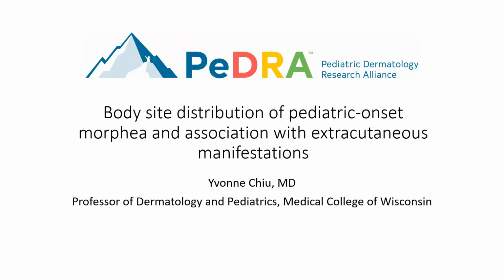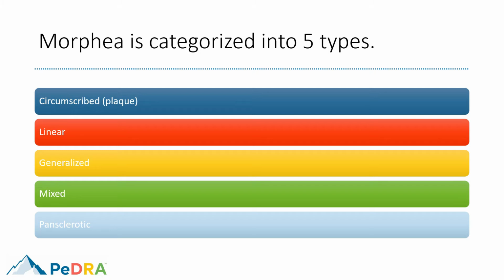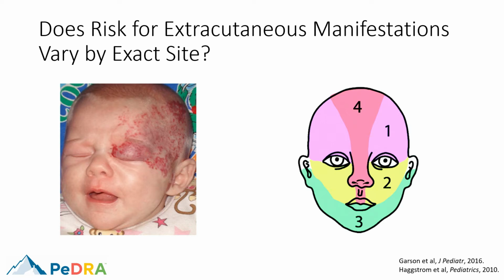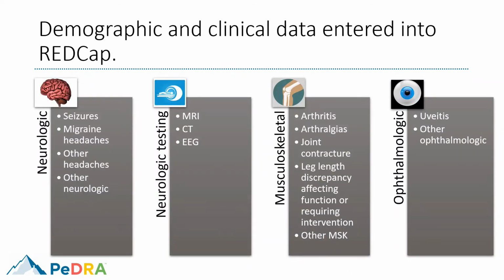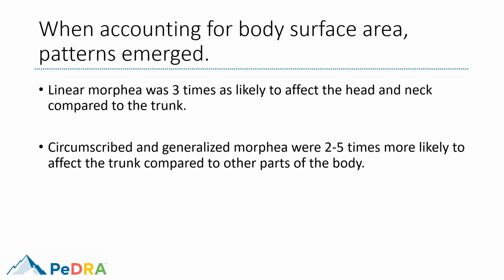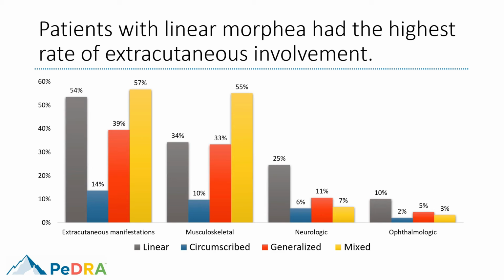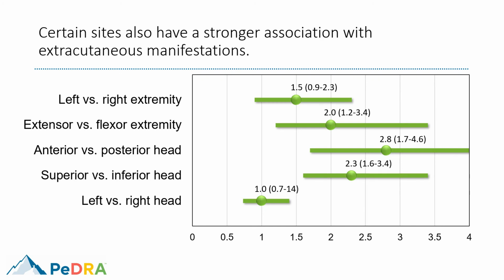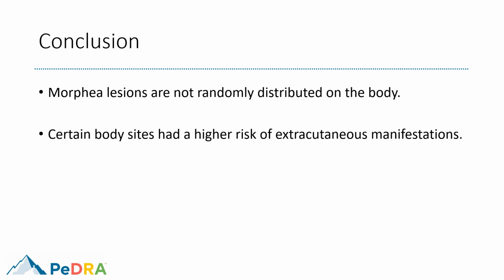Publication Presentation: Body Site Distribution of Pediatric-Onset Morphea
Dr. Yvonne Chiu discusses the findings of her most recent collaborative study - Body site distribution of pediatric-onset morphea and association with extracutaneous manifestations. Learn about the different morphea categories, and whether or not certain locations of linear morphea are risk factors for extracutaneous involvement.